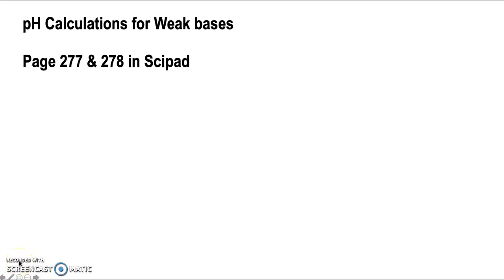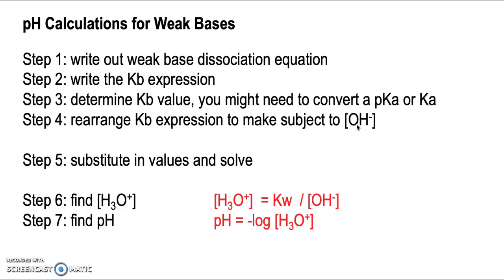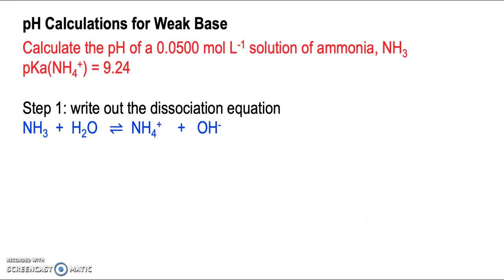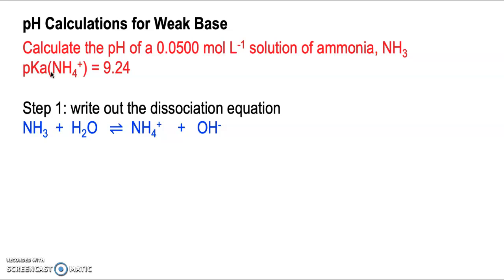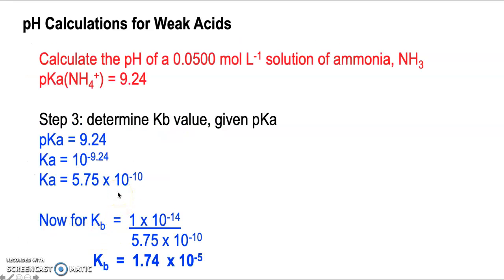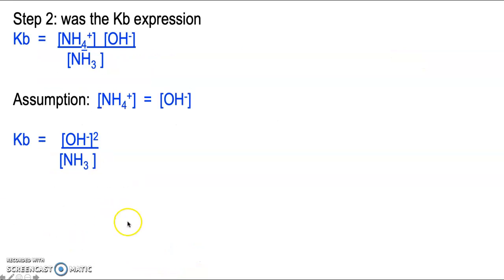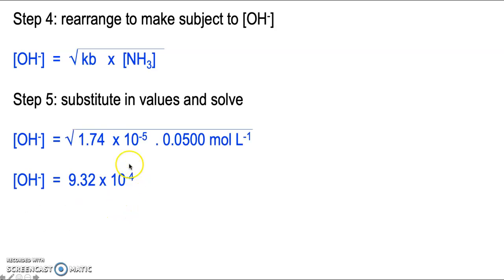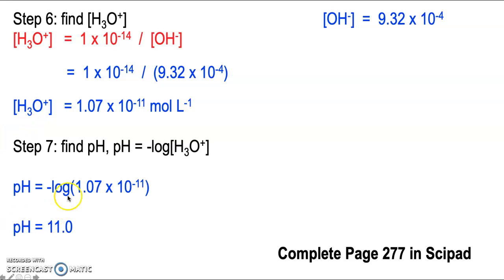4. pH Calculations for Weak Bases